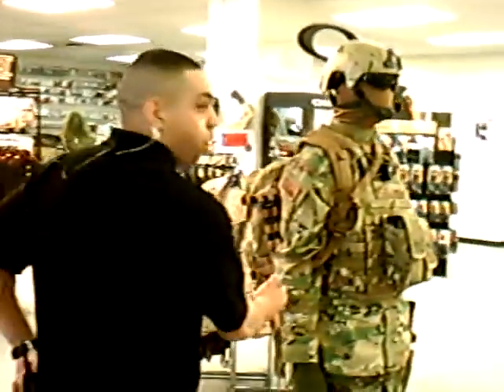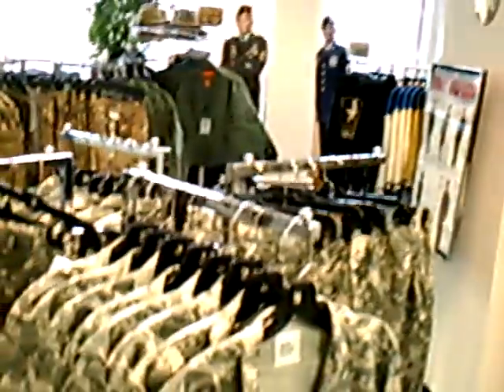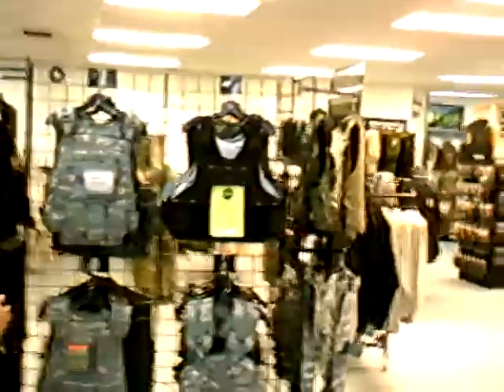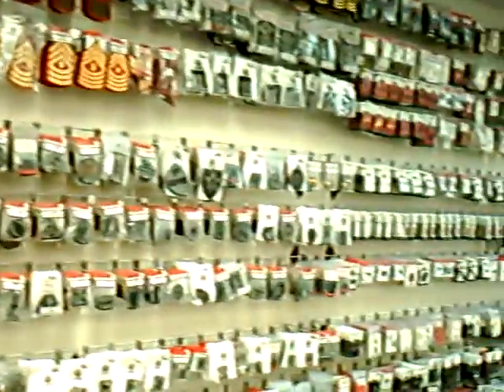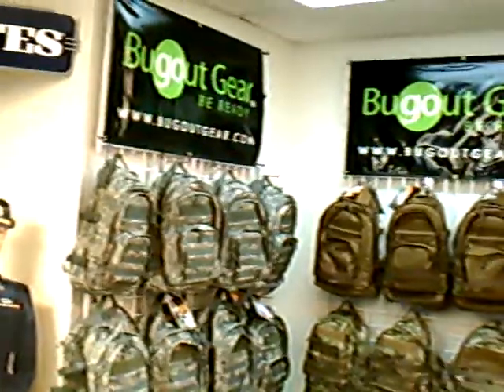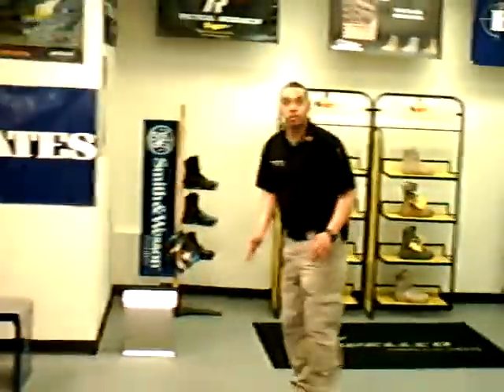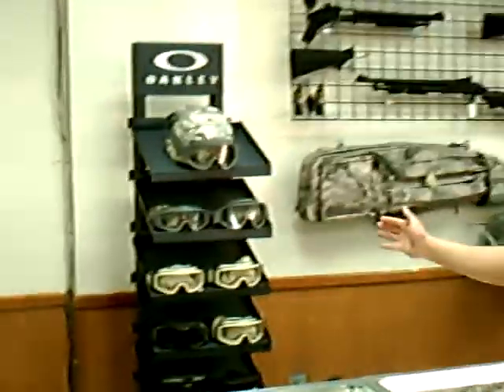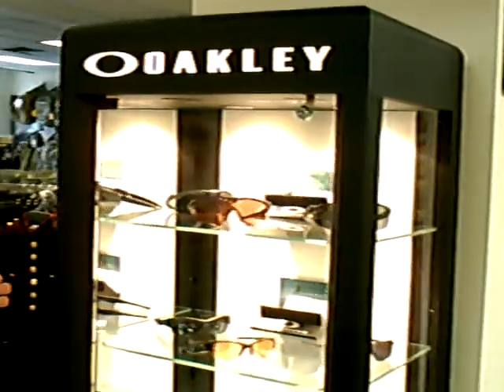Armed Forces MCSS™ - NYC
The Brick & Mortar AFMCSS in NYC.
Armed Forces MCSS™ is a registered and authorized United States Federal Government contractor.
GSA Contract # GS-07F-0332X.
Armed Forces MCSS™ is registered with the Central Contract Registration System (CCR)
and the Online Representations and Certifications Application (ORCA).
DoD CAGE 4PHD3
Armed Forces MCSS™ is a Logistical Support Center.
"Proudly Serving America's Warriors"™
The Armed Forces MCSS™ e-commerce store provides Armed Forces and Law Enforcement personnel a unique e-mall logistical experience.